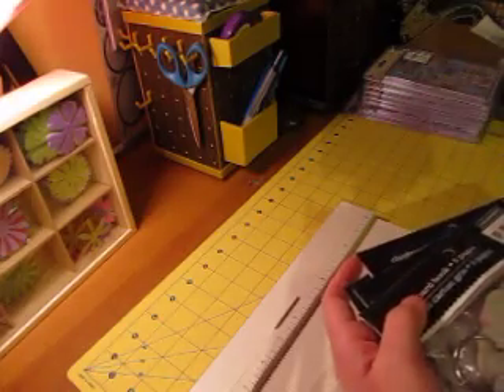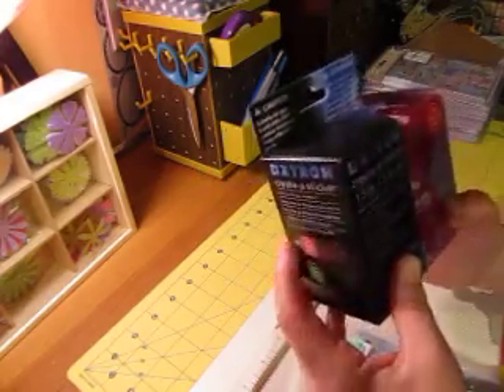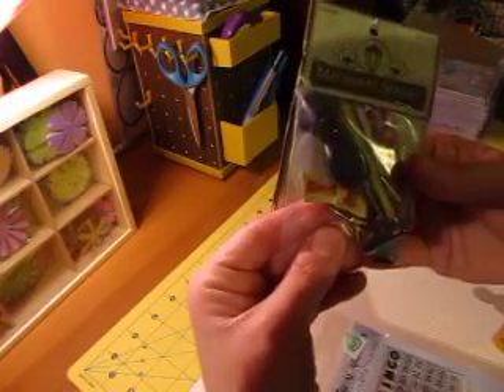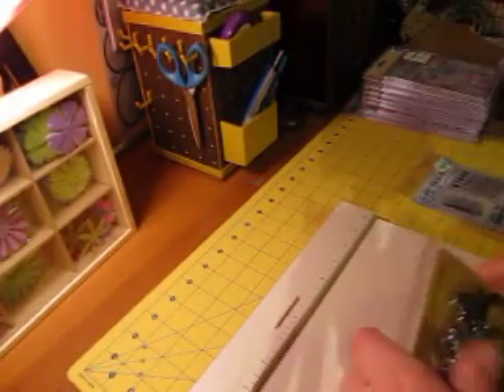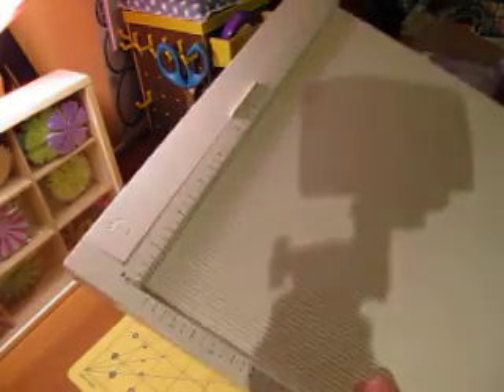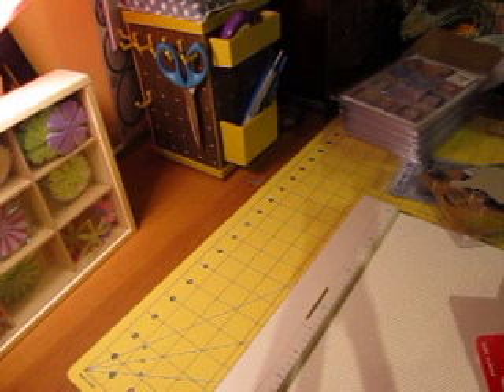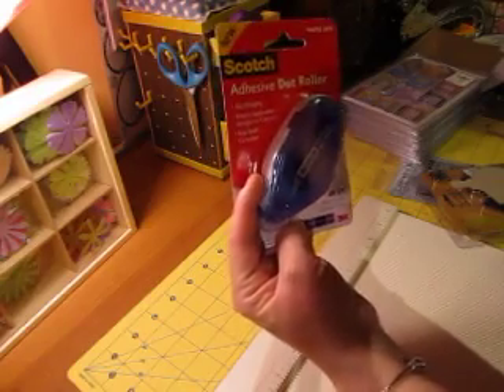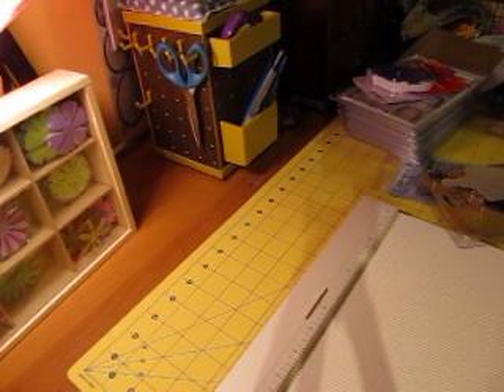Scrapbook Haul - Gotta Stop Buying!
Another haul video.